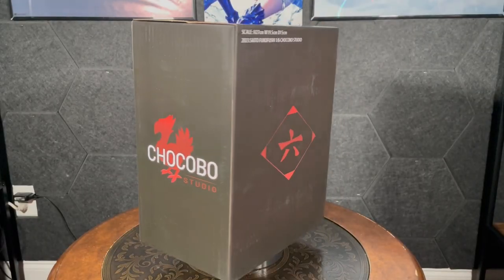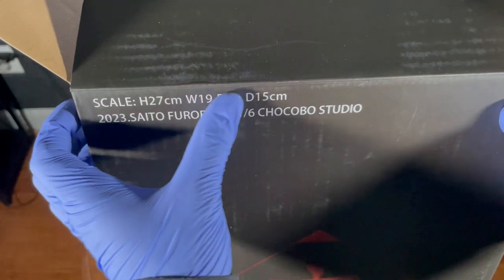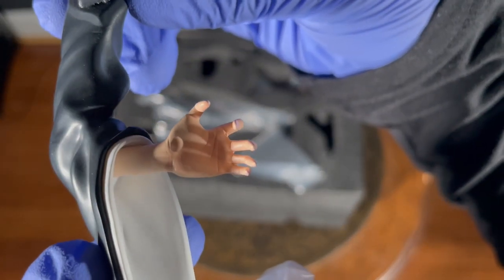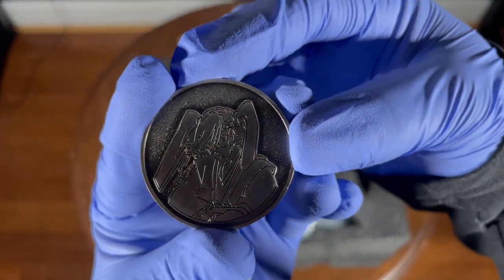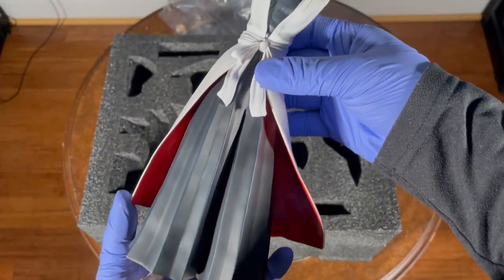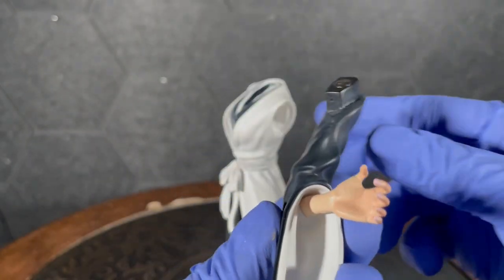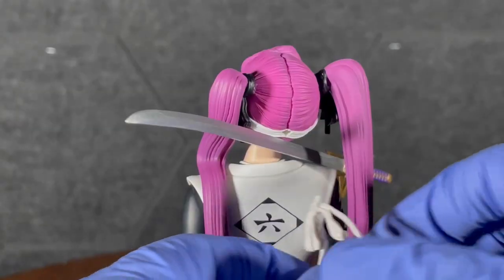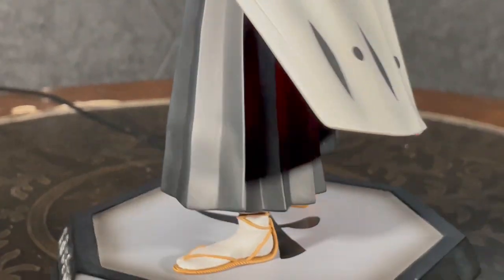Saitō Furōfushi - Bleach: Thousand-Year Blood War, Chocobo Studio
Main Ch: @desmaalt

00:00 Intro
00:20 Unboxing
04:27 Assembling
05:48 Saito Completed
07:23 Ending